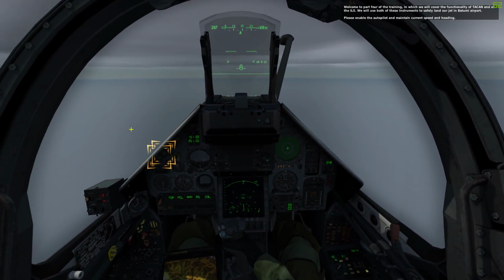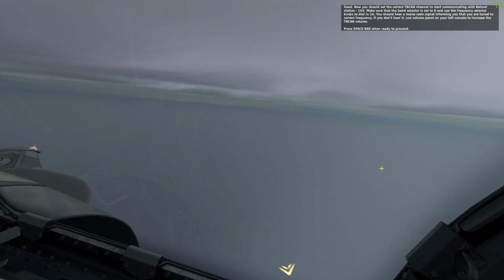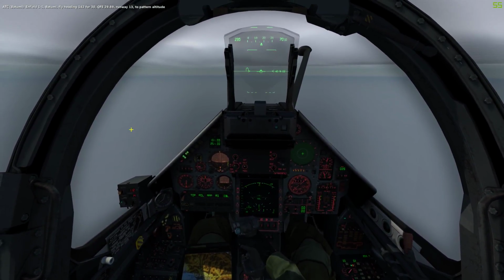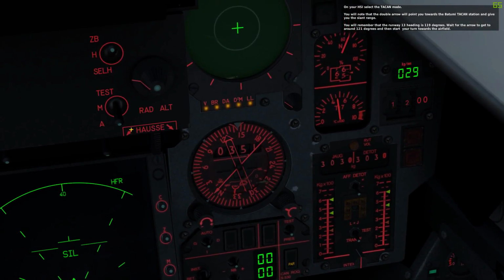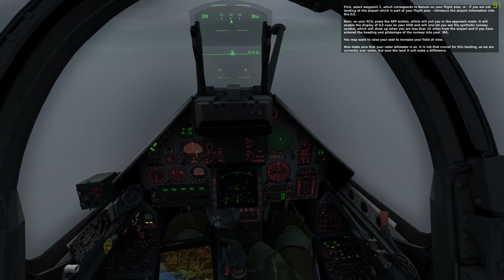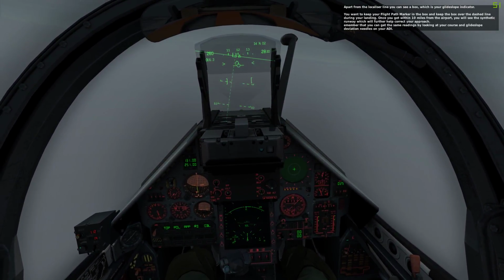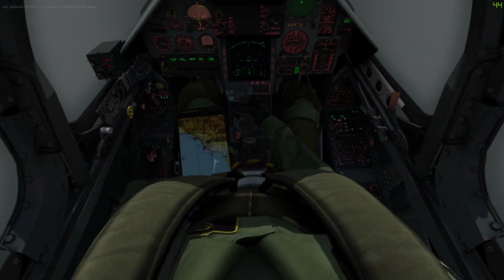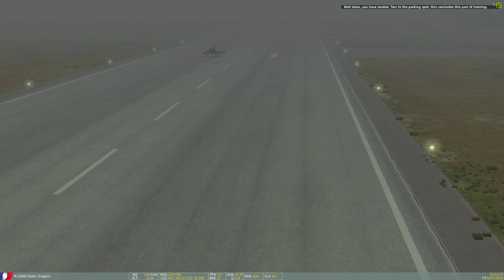DCS M2000C Training Mis 04 ILS Landing